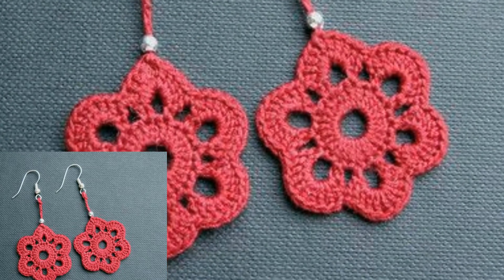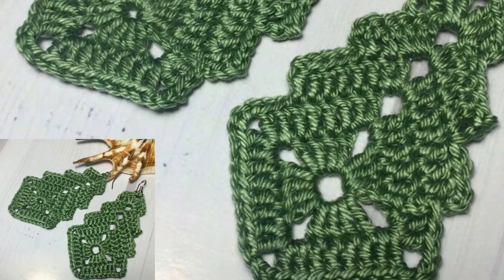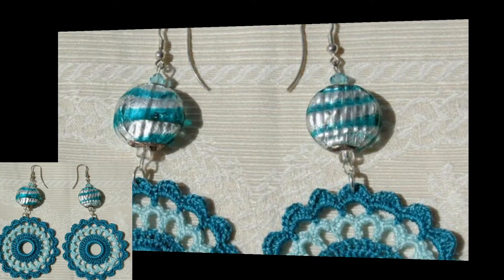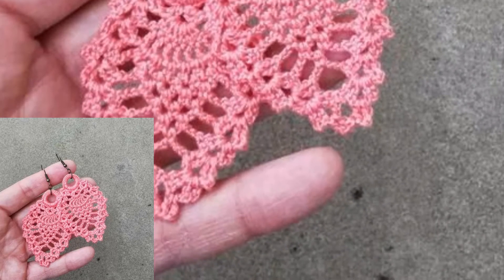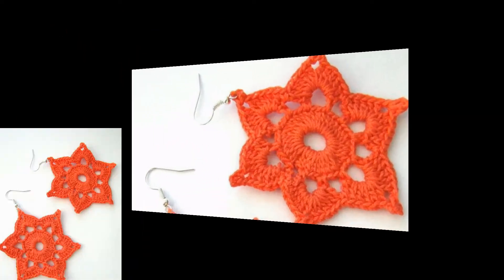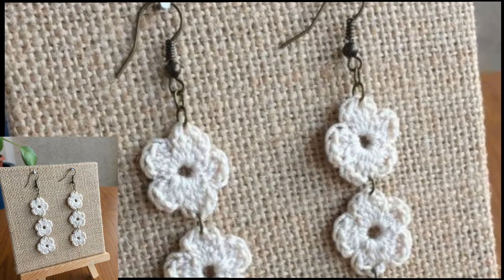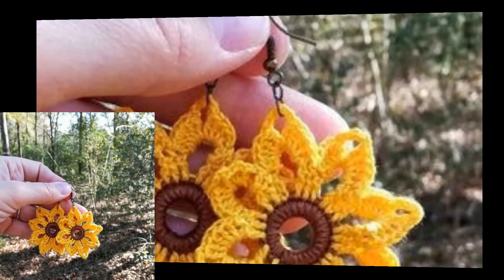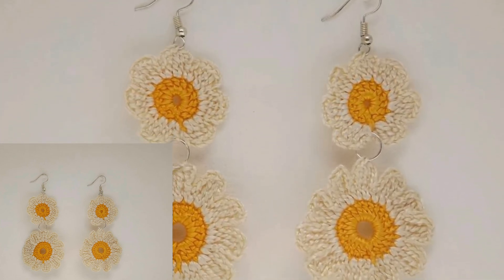Trendy and Attractive Crochet Knitted Earring-new beautiful handmade Earring ideas 2021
Our today’s sharing is 30+ die crochet earrings that you can easily try at home to get some boutique-like and celebrity worn earrings at no cost all. Because all you would need to make these gorgeous and creative looking crochet earring are some colorful yarn, crochet needles and some free time. You can use your old and no more in use earring hoops for the purpose and enjoy some beauty earrings for your casual, formal and special dress ups and outfits. Round, oval, Flower patterns, colorful and beaded all types of earrings are here in the following ideas to be crocheted and worn making a very unique style statement.

Must Watch!